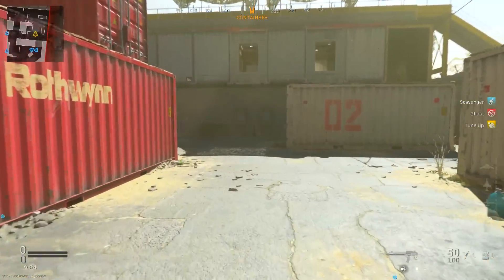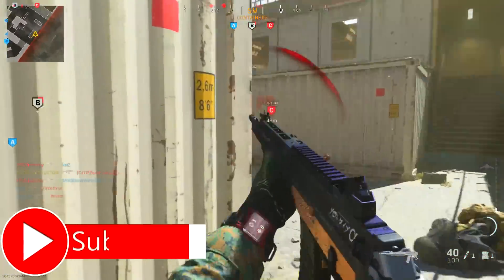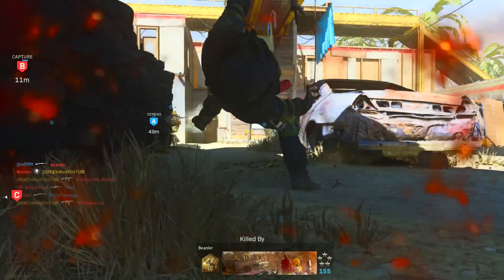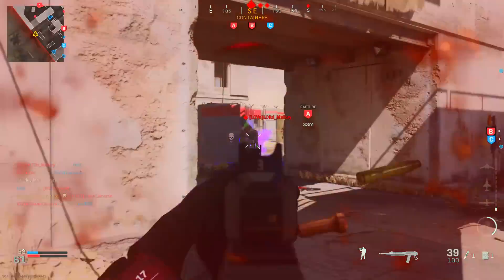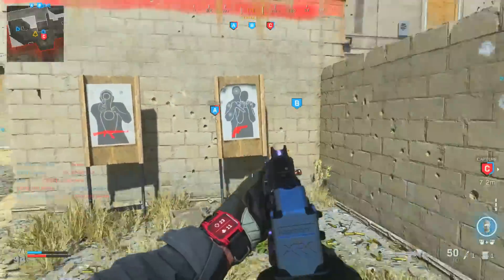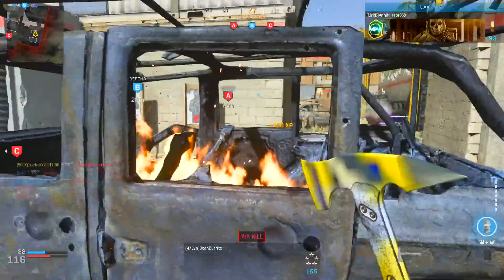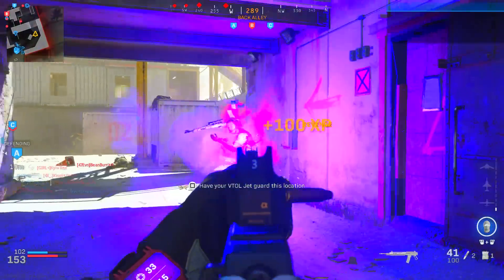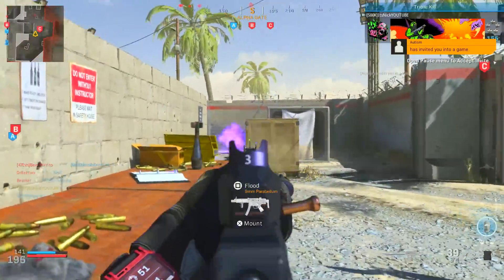THE NEW GRAU CLASS IS UNSTOPPABLE IN MODERN WARFARE.. (BEST CLASS) COD MW Gameplay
YOOO THIS NEW GRAU CLASS IN COD WARZONE IS SUPER OVERPOWERED! NEARLY UNSTOPPABLE! YOU NEED TO USE THIS BEST CLASS SETUP FOR THE GRAU AR IN CALL OF DUTY: MODERN WARFARE MULTIPLAYER AS WELL!